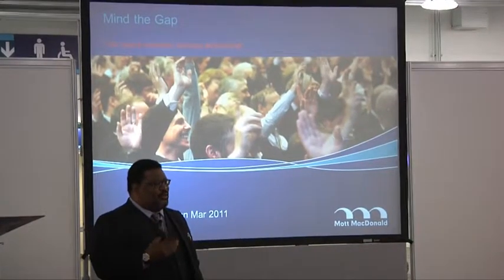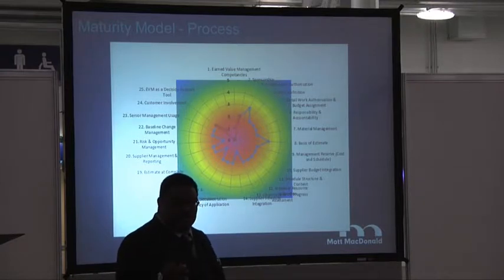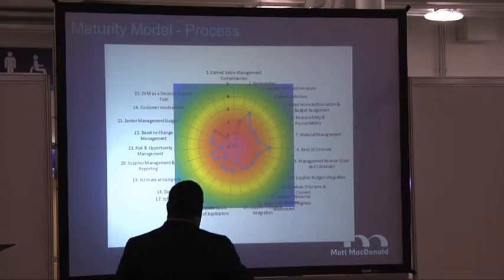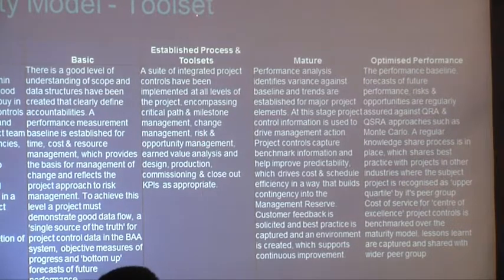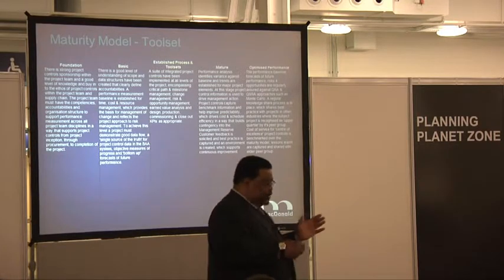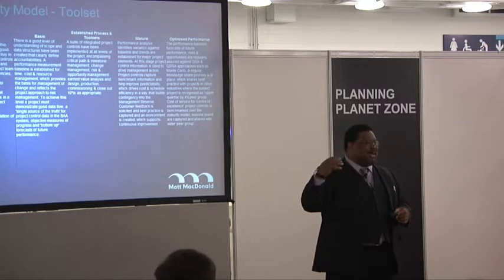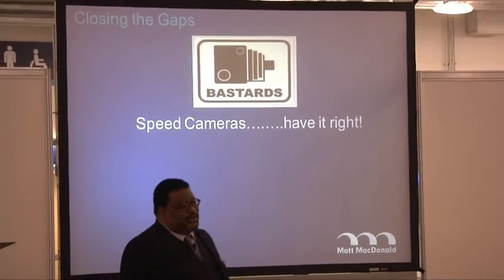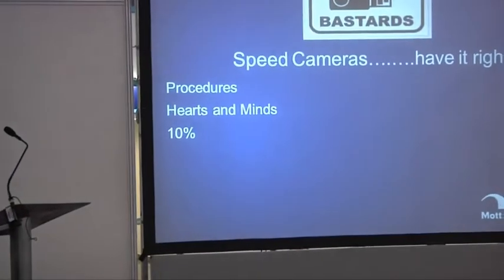Patrick Kennerson - Mott MacDonald - Project Challenge 2012